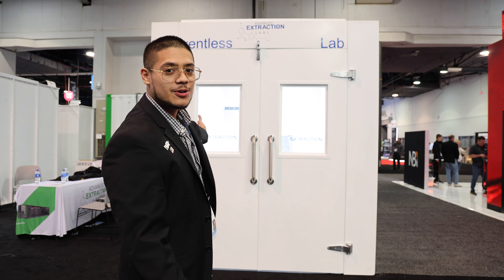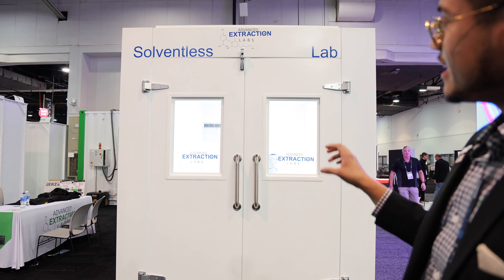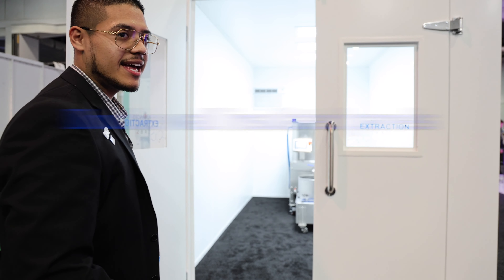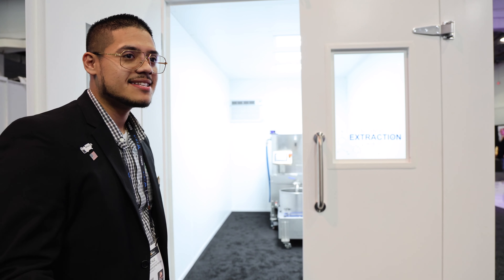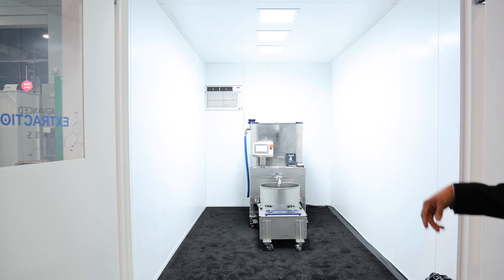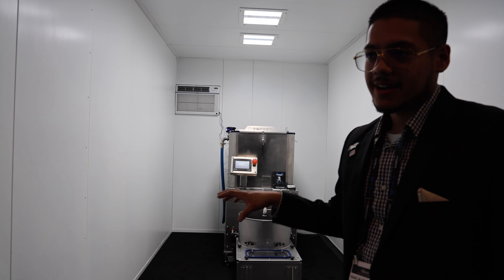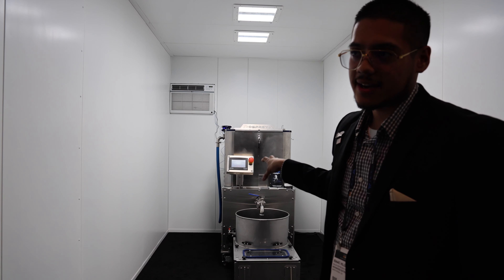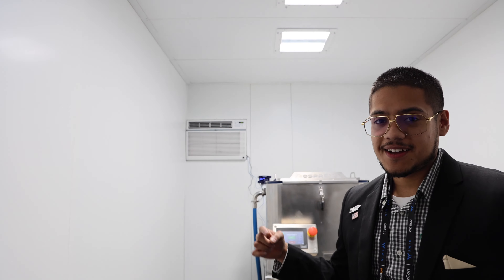Inside a Solventless Lab?!? (BEHIND THE SCENES YOU WONT MISS)